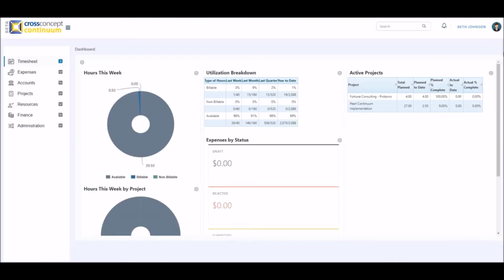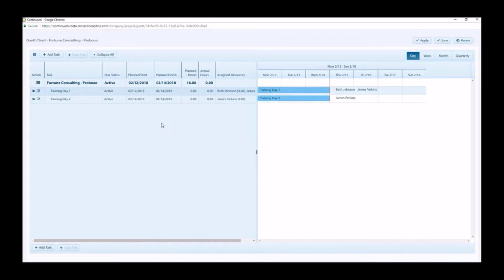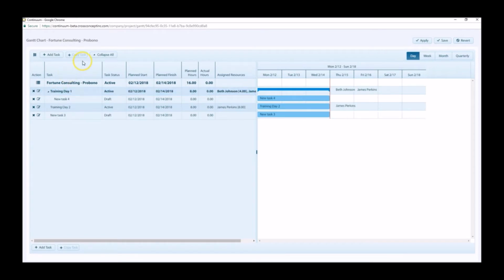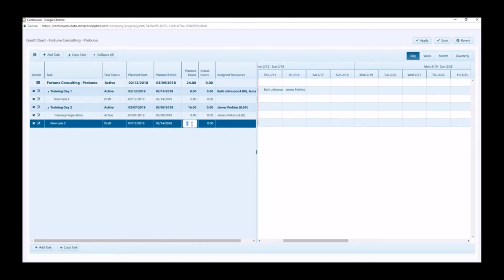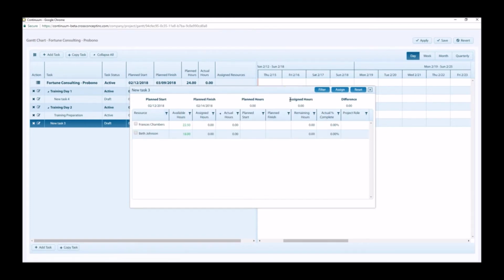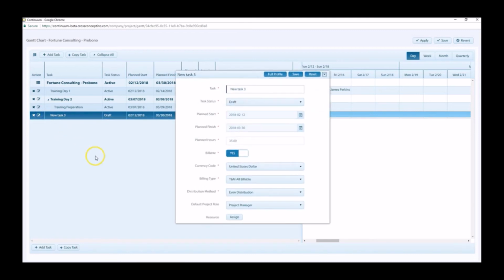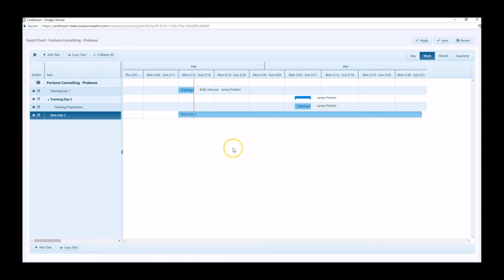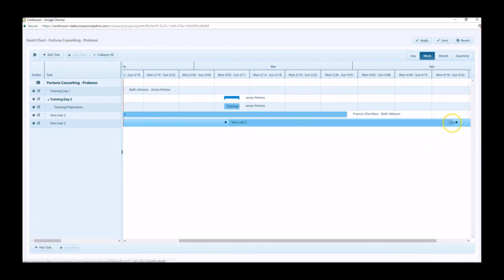Gantt Chart Training CrossConcept Continuum PSA